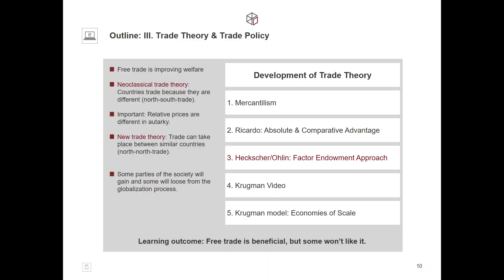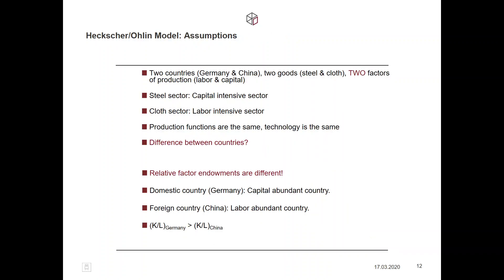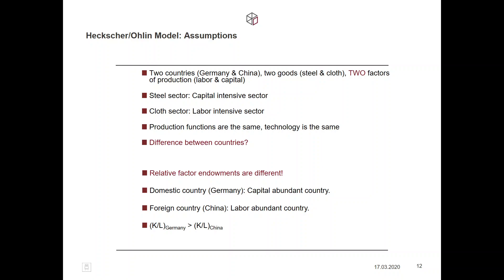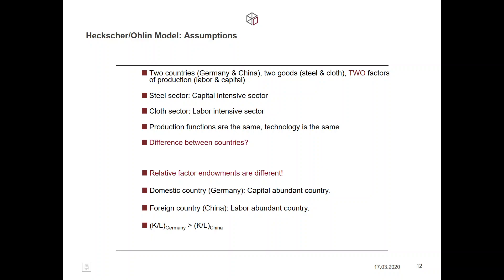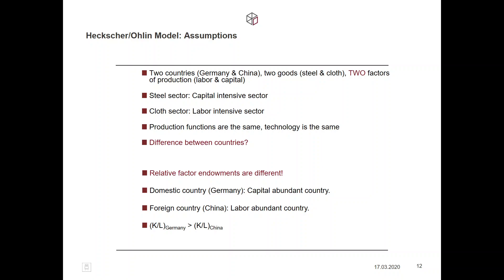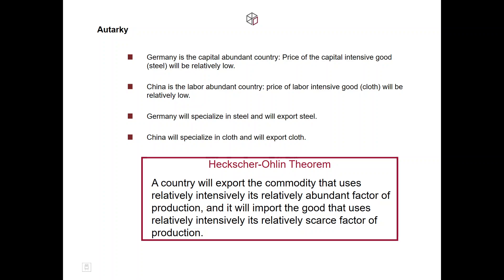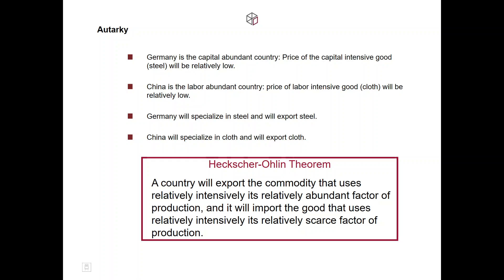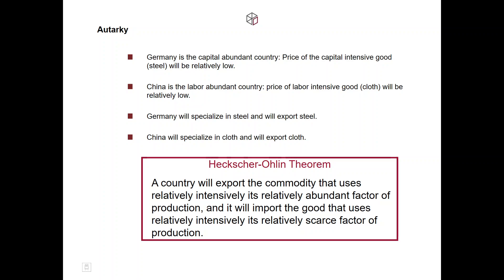Trade Theory Part 2 (Heckscher/Ohlin)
Heckscher/Ohlin model   Heckscher/Ohlin theorem
Slides und links to other parts of the Krugman/Obstfeld/Melitz textbook can be found